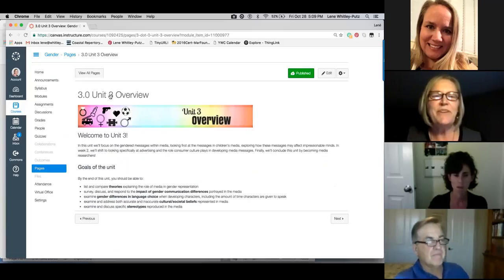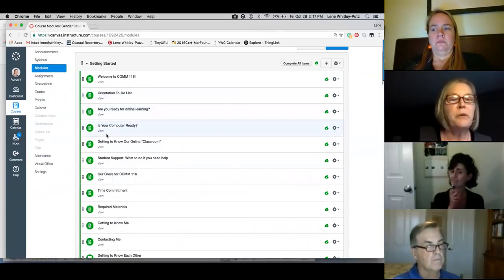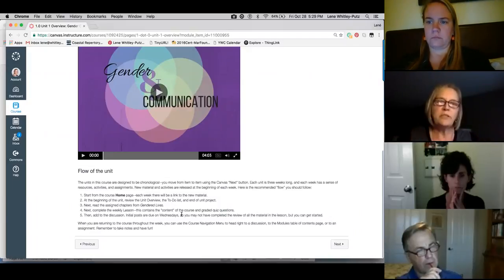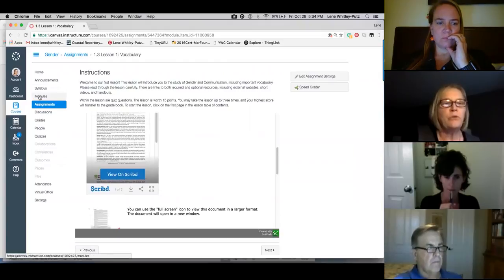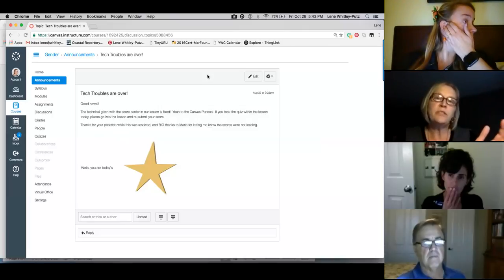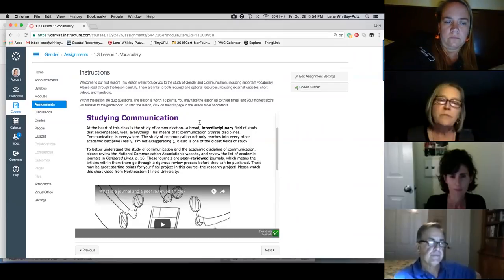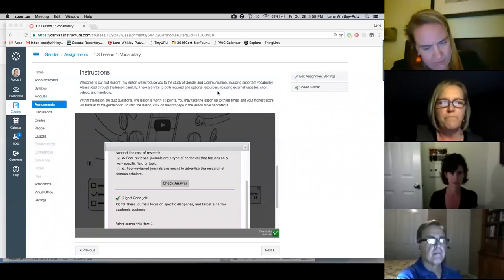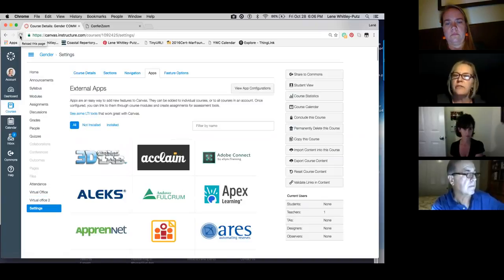Lene & Angela's OESP Zoom Meeting - 10/28/16